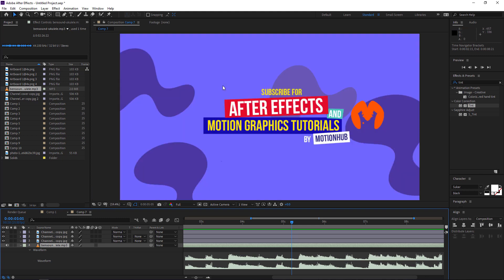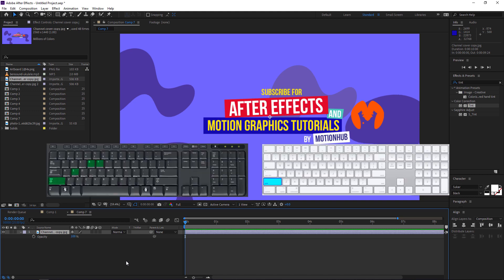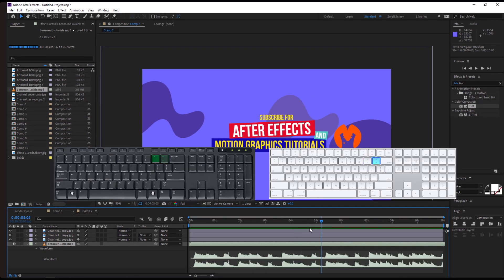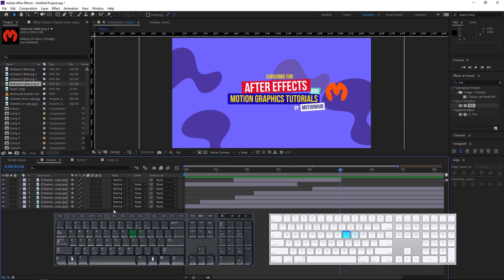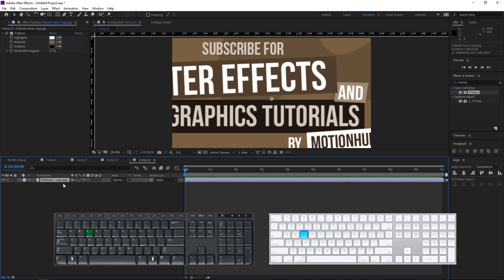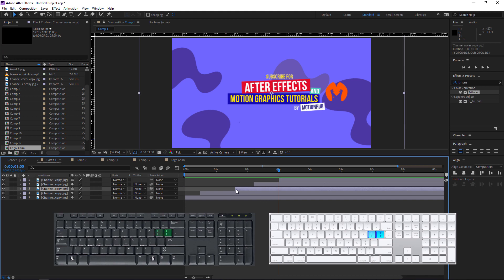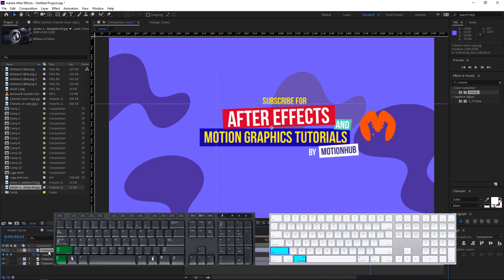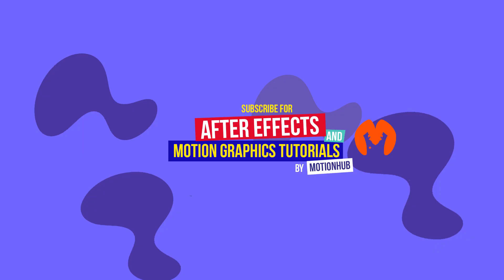Essential After Effects Keyboard Shortcuts: Tips and Tricks You Must Know!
Unlock your potential in After Effects with this comprehensive guide to keyboard shortcuts, tips, and tricks that every motion designer should know! This tutorial covers all the essential shortcuts you need to streamline your workflow and enhance your productivity in After Effects.